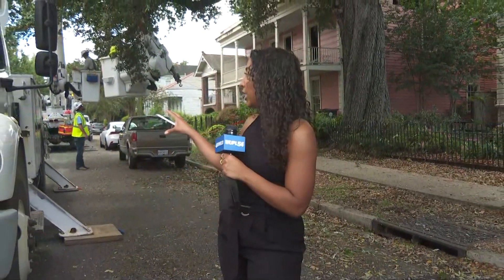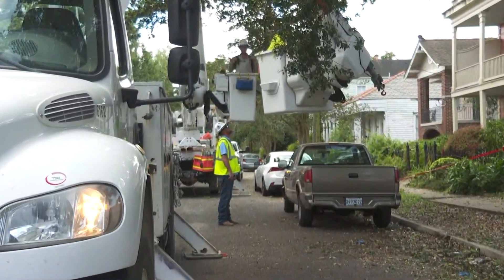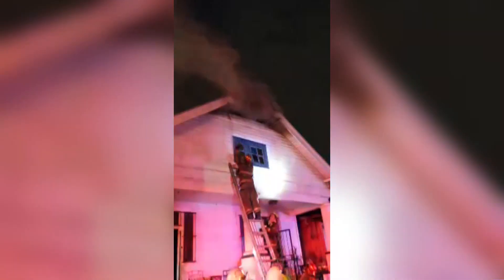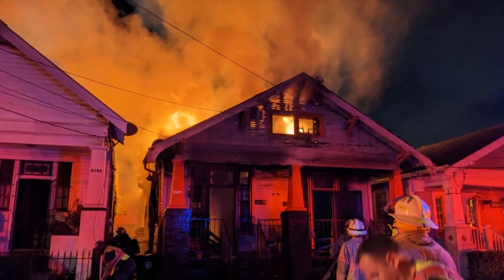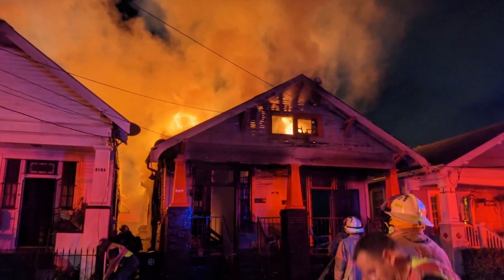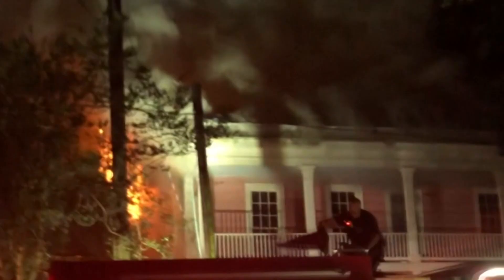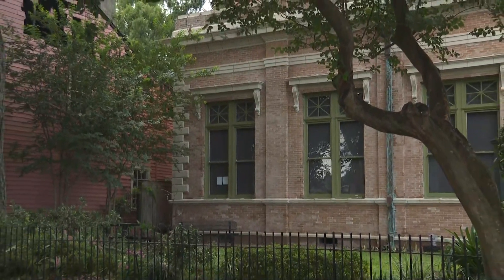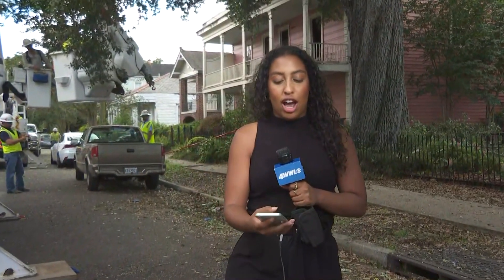3 fires in New Orleans Sunday, Monday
Three fires were fought by New Orleans firefighters Sunday and overnight. There was plenty of damage but no people were injured.